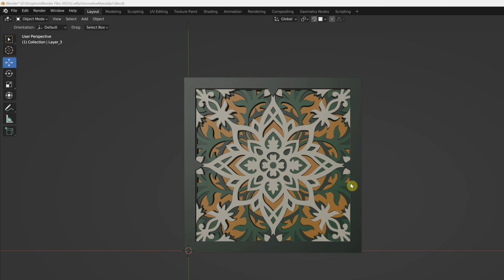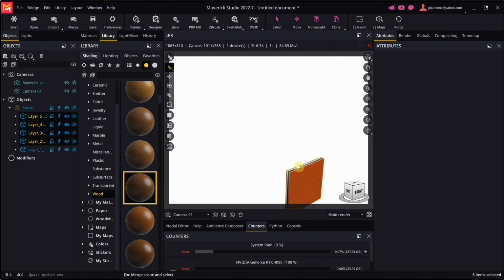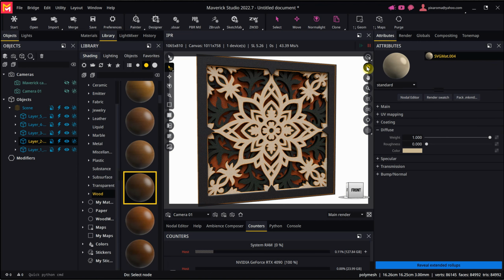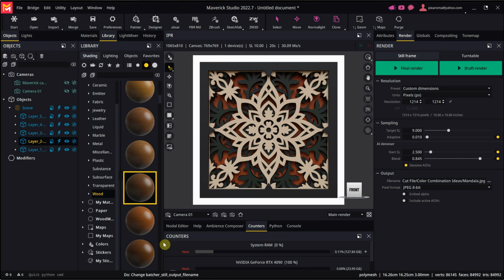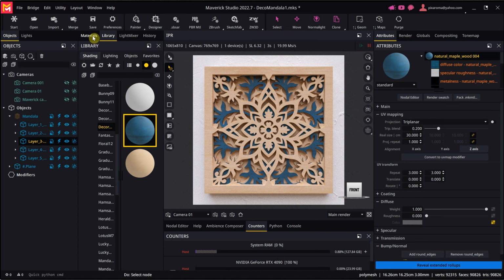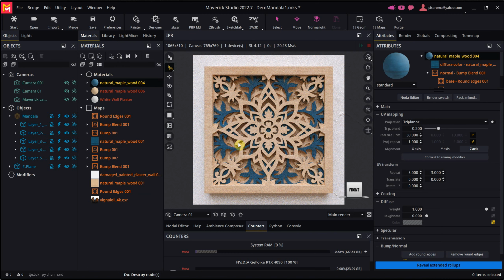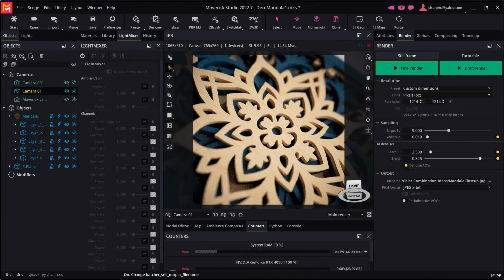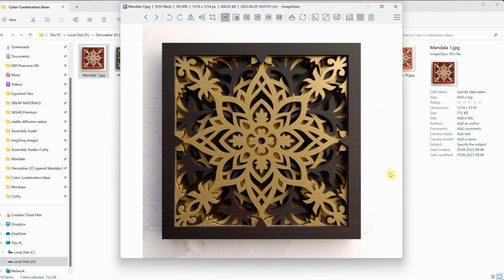Creating a 3D Layered Mandala: Part 5 - Creating a Realistic 3D Render Presentation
Welcome to Part 5 of our 3D Layered Mandala tutorial series.

Building on what we've accomplished in the previous video where we transformed an SVG file into a 3D object using Blender, we're now set to take it a notch higher.

In this episode, we utilize Maverick Studio to render a lifelike 3D Mandala Wall Art presentation. Watch as we add textures, light, and shadows, bringing the 3D model to life as a breathtaking piece of wall art.

Your support fuels our content creation, and we appreciate it more than you know!